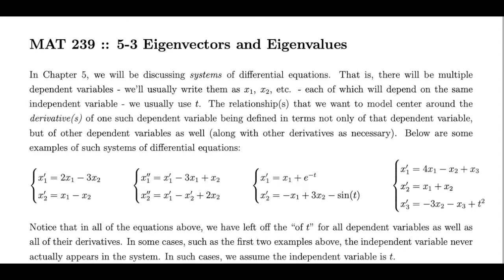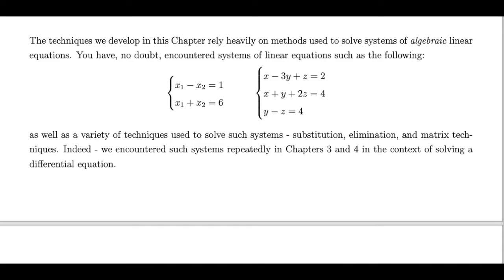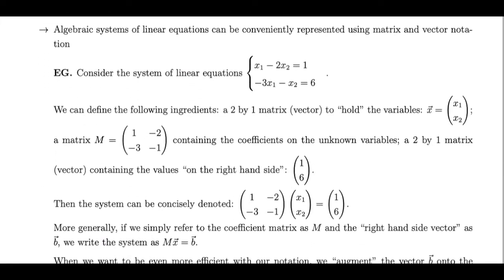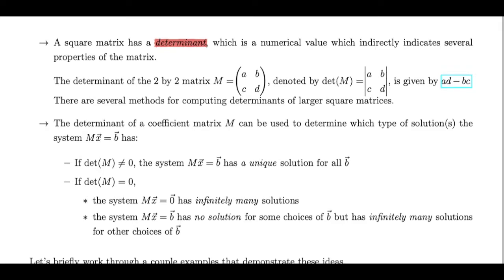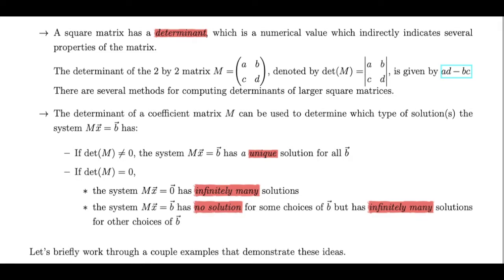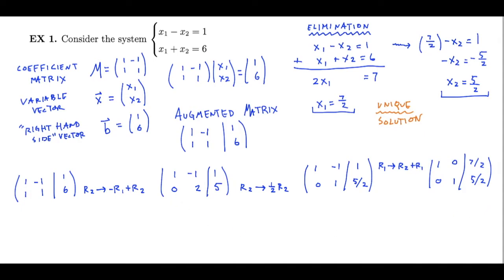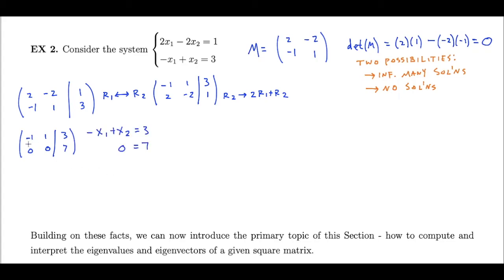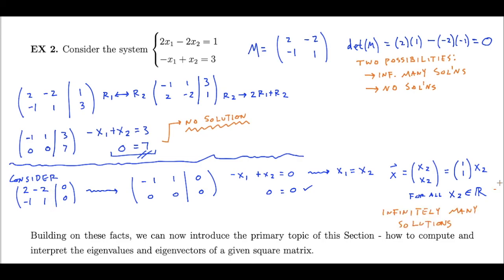Differential Equations :: 5-3 Eigenvectors and Eigenvalues (Part 1)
Demonstrating the process for finding the eigenvalues and eigenvectors of a square matrix.